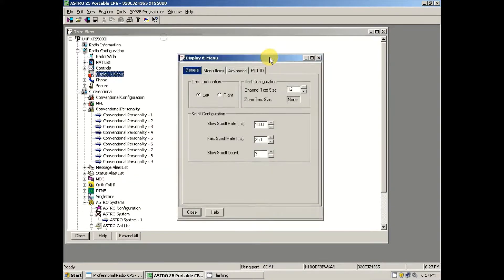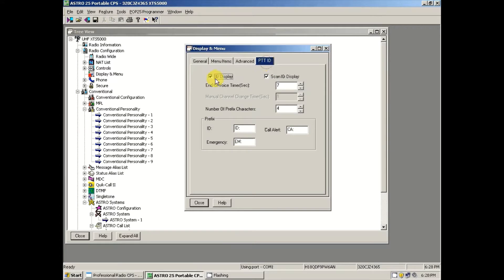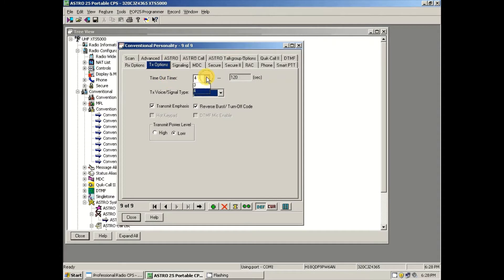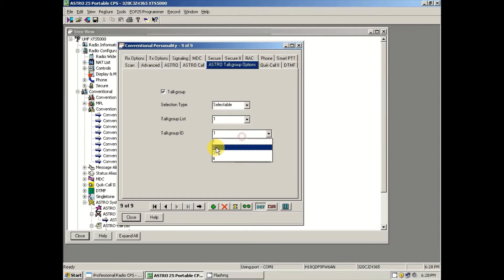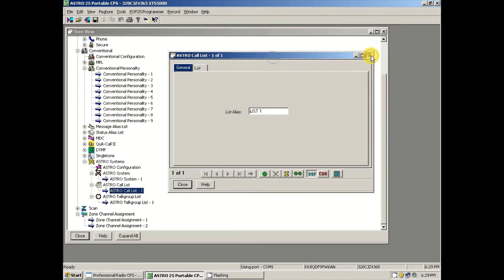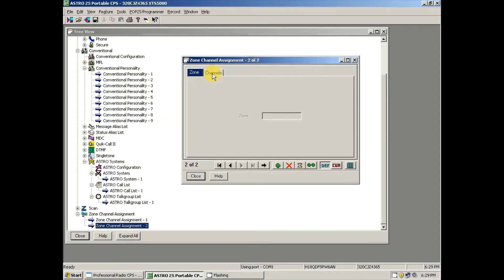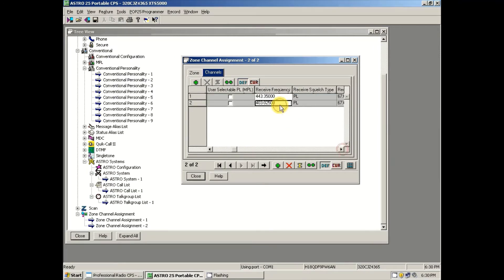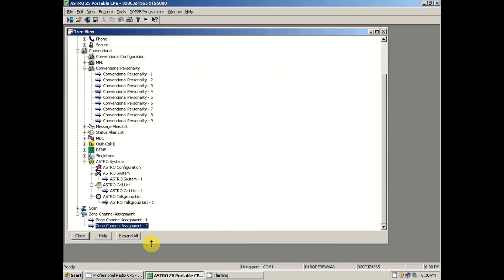How to Use P25 Talkgroups on Pi-Star MMDVM with Motorola Radios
A quick video demonstration of building your codeplug for a Motorola P25 radio (XTS series in this example) to talk on P25 talkgroups using a Pi-Star.